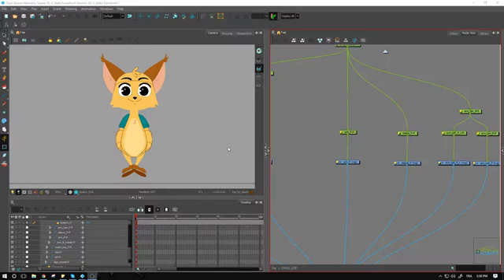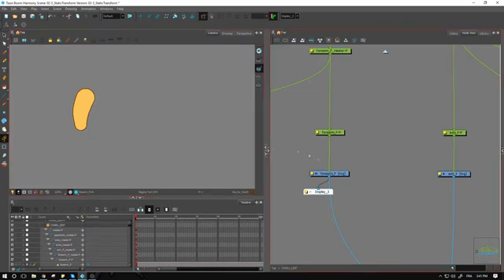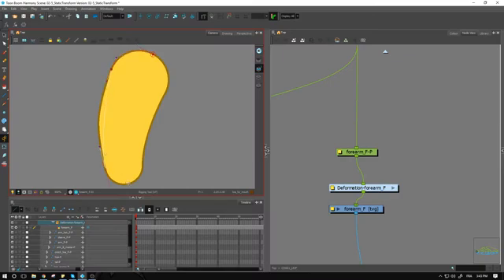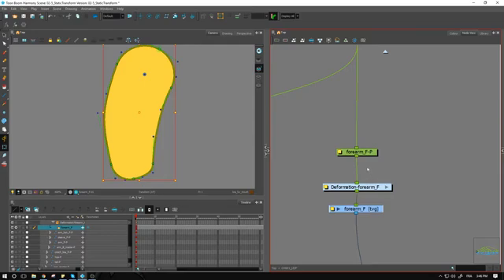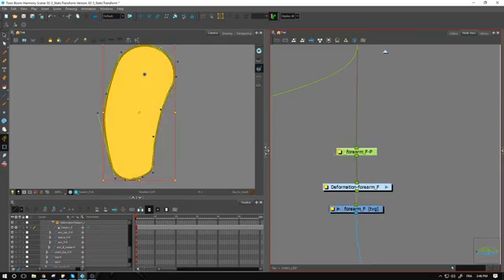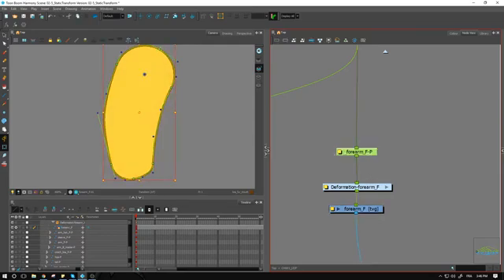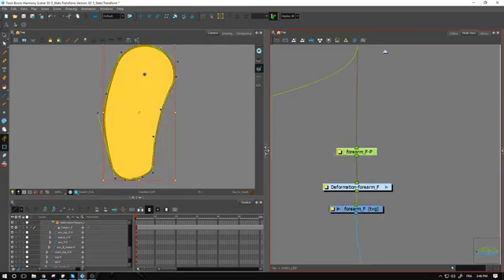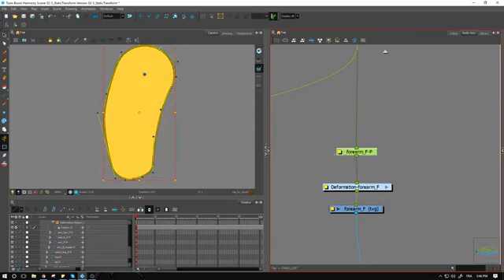How to Add Envelope Deformers to the Body with Harmony Premium Part 1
Learn how to add envelope deformers to the body with Harmony Premium Part 1